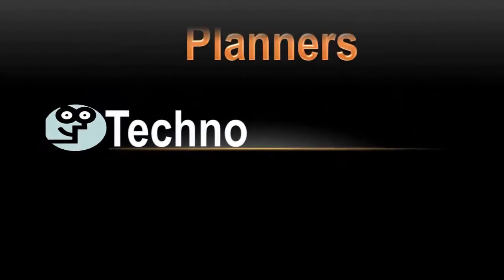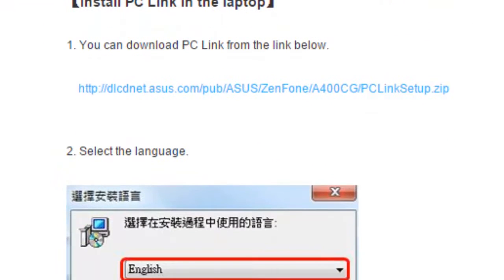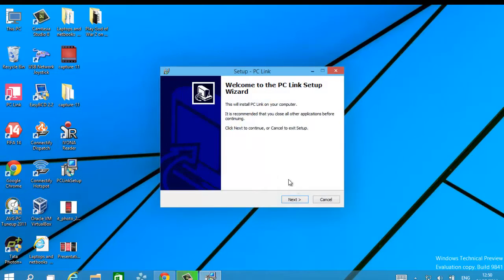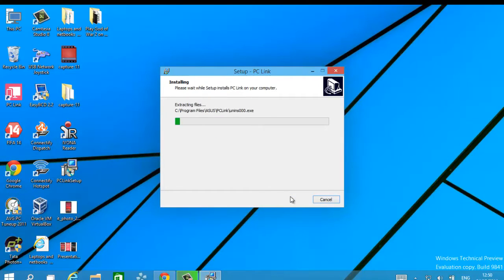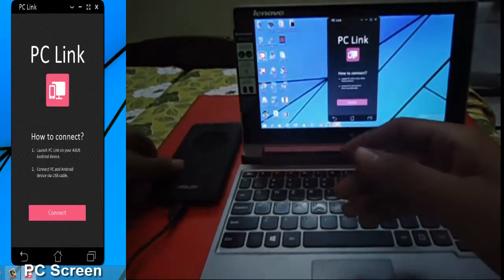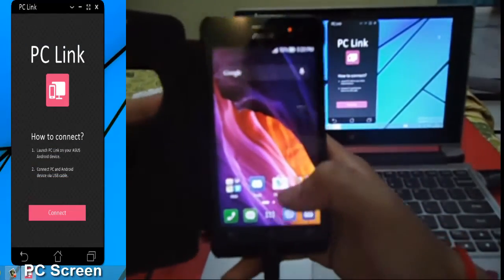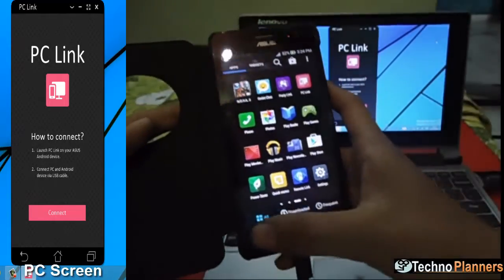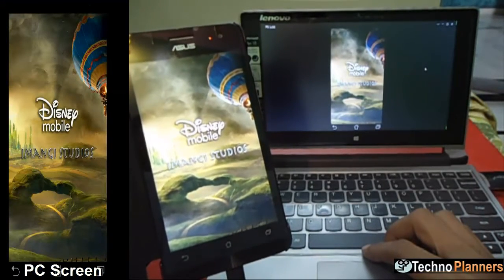How To Install and Connect PC Link on Asus ZenFone 4, 5, 6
Today I am going to show How To Install and Connect PC Link on Asus ZenFone 4, 5, 6 and All Android Phone's. So you can easily watch this video and follow all instructions to connect your phone screen with Notebook and Pc. Download PC Link :-